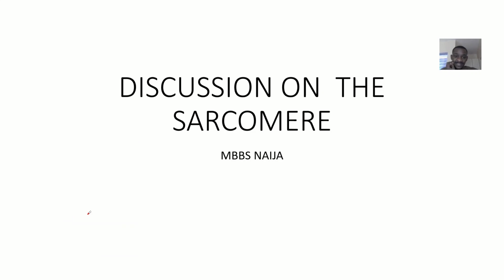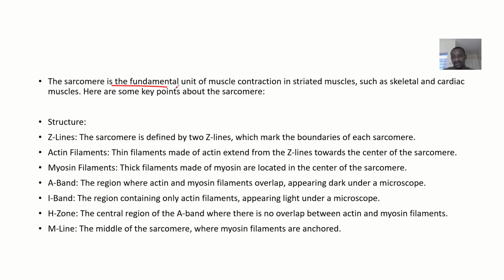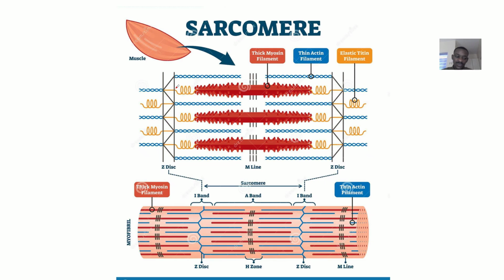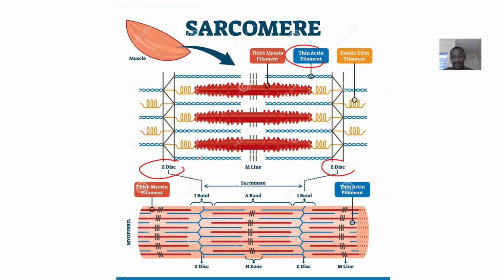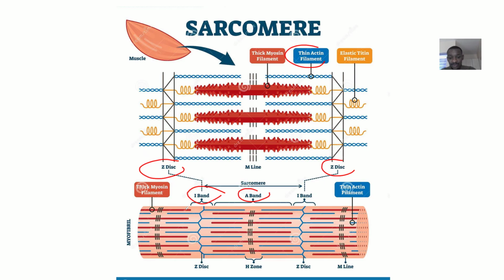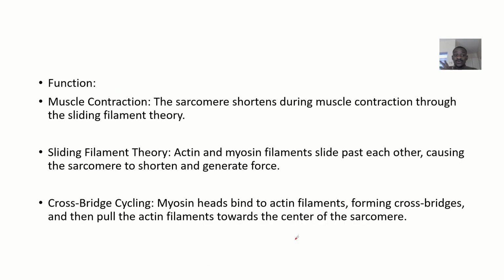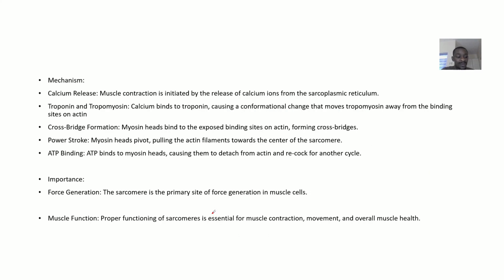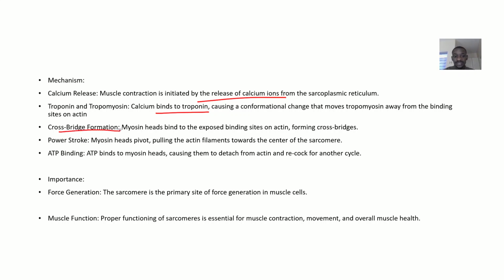Discussion on Sarcomere ; Definition, structures, components, Sliding filament theory, Mechanism,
The sarcomere is the fundamental unit of striated muscle tissue responsible for muscle contraction. It's an essential part of skeletal and cardiac muscle fibers, giving them their striated appearance.

Structure
A sarcomere is composed of:

Z-discs (Z-lines): These define the boundaries of a sarcomere and anchor the actin filaments.

Actin Filaments (Thin Filaments): These extend from the Z-discs towards the center of the sarcomere.

Myosin Filaments (Thick Filaments): These are located in the center of the sarcomere and overlap with the actin filaments.

I-band: The light band containing only actin filaments, spanning from one end of the myosin filaments of one sarcomere to the other end of the adjacent sarcomere.

A-band: The dark band where actin and myosin filaments overlap.

H-zone: The region in the center of the A-band where there is no actin-myosin overlap.

M-line: The middle of the H-zone, which holds the myosin filaments together.

Function
The primary function of the sarcomere is muscle contraction, achieved through the sliding filament theory:

Cross-Bridge Cycle: Myosin heads bind to actin filaments forming cross-bridges.

Power Stroke: The myosin heads pivot, pulling the actin filaments towards the center of the sarcomere.

Detachment and Reattachment: ATP binds to myosin, causing it to detach from actin. The hydrolysis of ATP provides the energy for the myosin heads to re-cock and attach to a new actin site.

Regulation
Calcium Ions (Ca²⁺): Released from the sarcoplasmic reticulum in response to a nerve impulse, Ca²⁺ binds to troponin on the actin filaments, causing a conformational change that allows myosin binding.

Tropomyosin: This protein blocks the myosin-binding sites on actin filaments. When Ca²⁺ binds to troponin, tropomyosin moves away, exposing the binding sites.

Importance
Muscle Contraction: Sarcomeres shorten during contraction, generating the force needed for movement.

Striated Muscle Function: They provide the structural organization necessary for the efficient functioning of skeletal and cardiac muscles.

Understanding the detailed mechanics of sarcomeres can provide insights into muscle diseases and potential treatments. If there's a particular aspect of the sarcomere you're interested in, feel free to let me know!